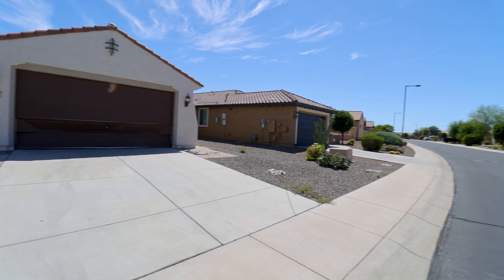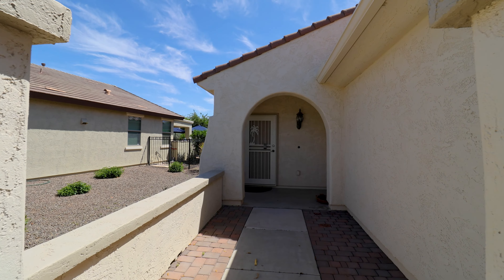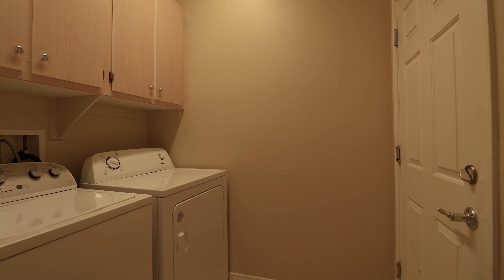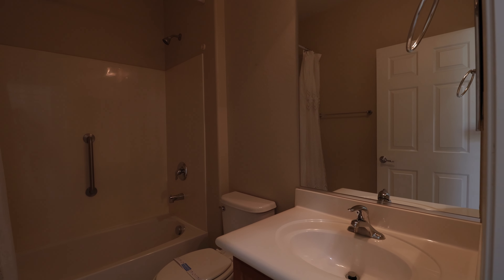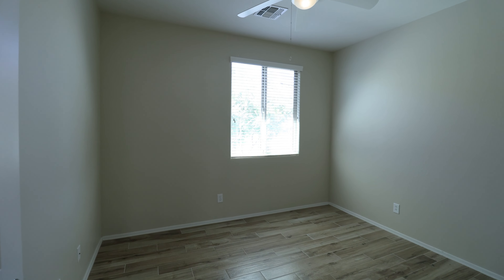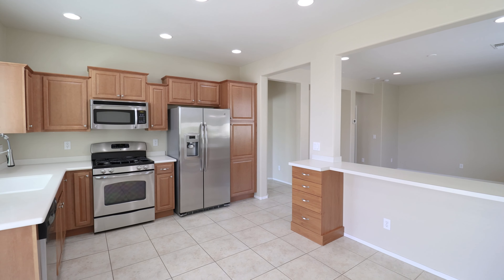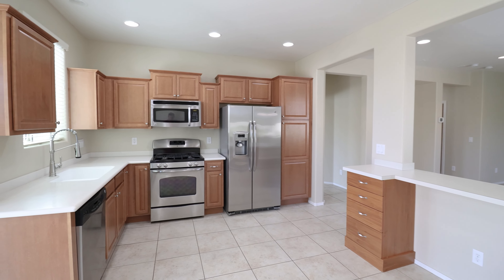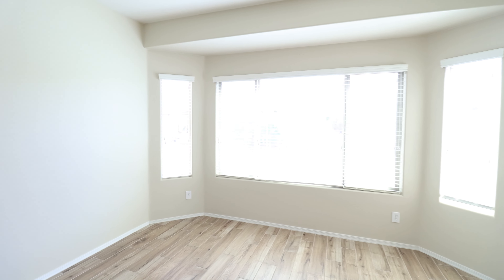Buckeye Homes for Rent 2BR/2BA by Buckeye Property Management AZ | Service Star Realty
Welcome to this fantastic home in the beautiful Arizona desert, located within the 55+ Sun City Festival community. This property has a fantastic layout, with a central living area, open kitchen and dining concept, and a lovely master suite overlooking the rear yard with turf! The master features a walk-in closet, bathroom vanity with lots of extra counter space, as well as a walk-in shower with bench! Kitchen features wood cabinetry, bar counter, upgraded stainless steel appliances, and a gas range! Both bedrooms have beautiful, upgraded wood-style flooring! The home has lots of storage/closet space while the laundry room is conveniently located off the main living area and also features built-in storage cabinets. You can also enjoy the beautiful Arizona weather all year long from your rear covered patio! The yard features a gorgeous turf lawn and pavers with desert landscaping - making it easy and low maintenance! Schedule a self-showing today!

Looking for a property manager in Buckeye? We're the best in Buckeye property management AZ!

Let us manage your Buckeye Rental Property